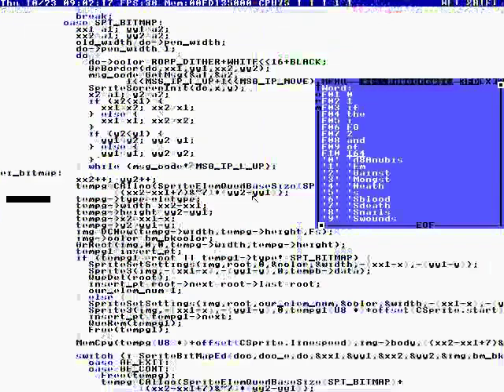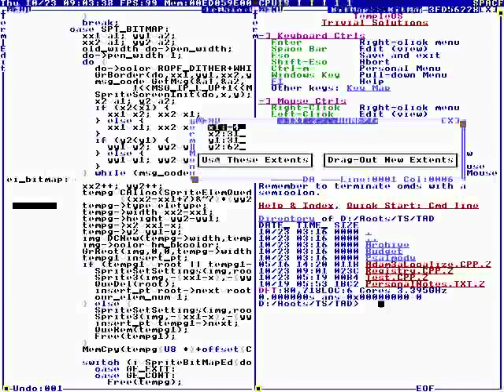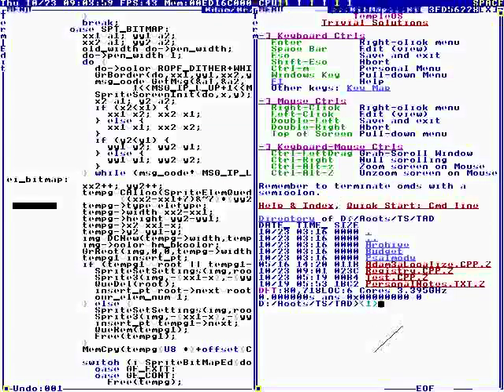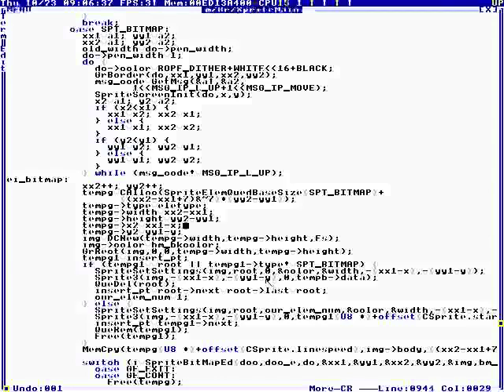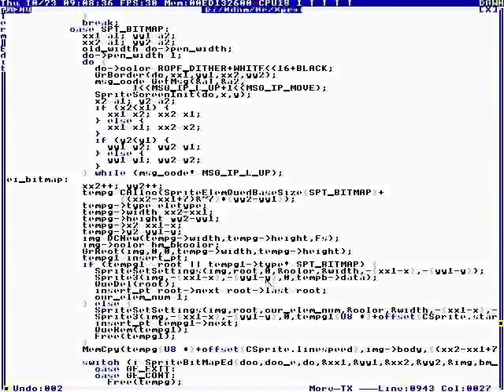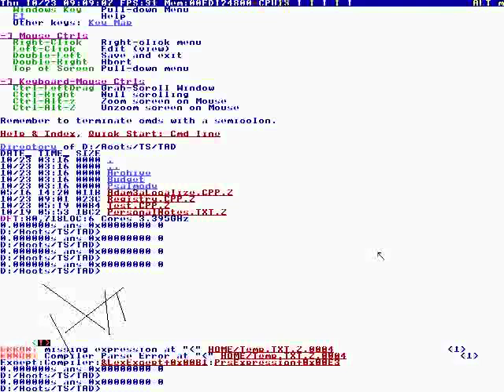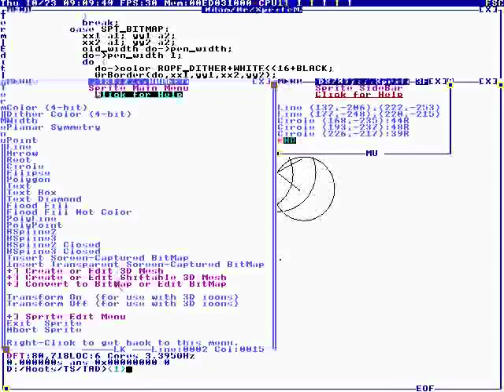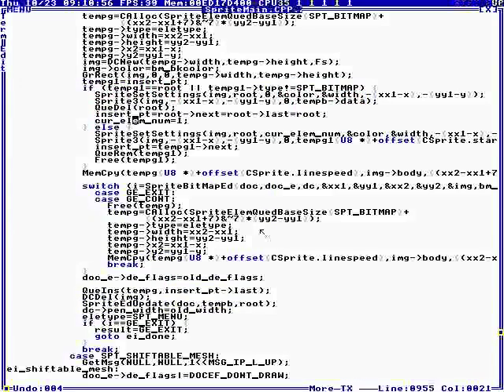TempleOS - 5 Minute Random Code Walk Thru #63